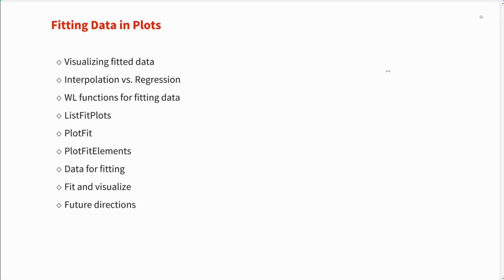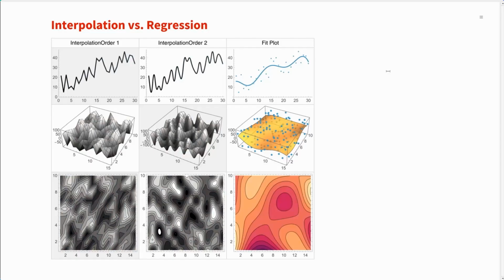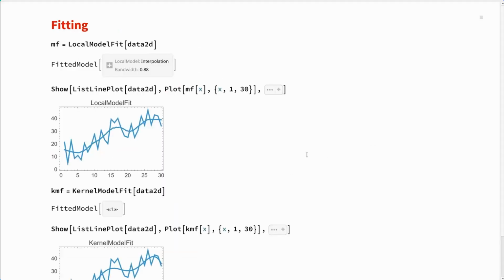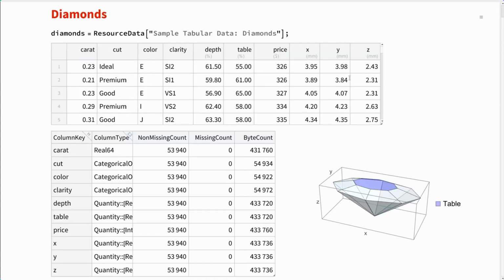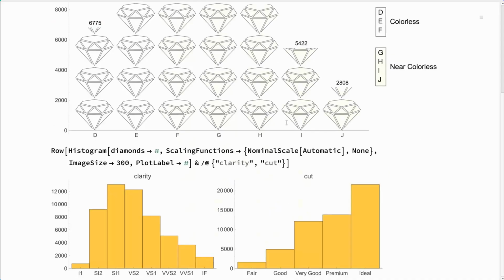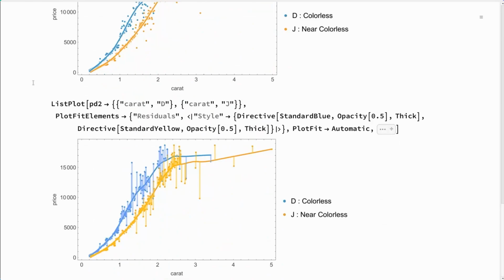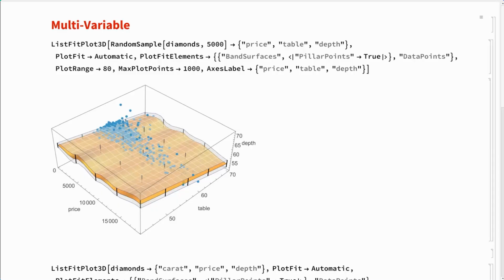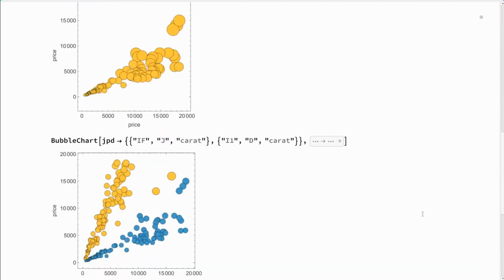Fitting Data in Plots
This talk is an overview of features that help us visualize fitted data in Wolfram Language data-plotting functions. In Version 14.3, we added experimental options to our data visualization functions that can be used to plot fit curves. In this talk, we look at the PlotFit and PlotFitElements options. These options enable plots to plug into Wolfram Language's powerful data-modeling capabilities and create plots that give us more insights into our data. We also explore changes and updates to these options in upcoming versions of Wolfram Language.